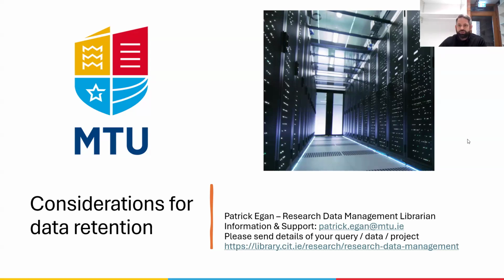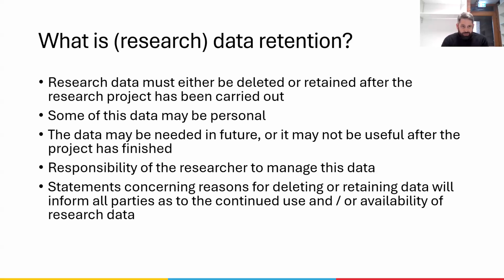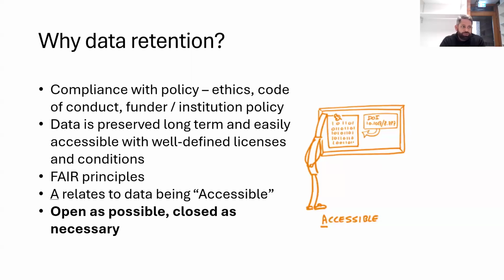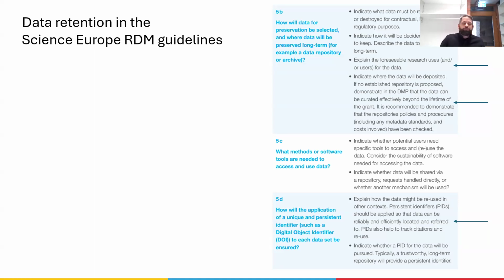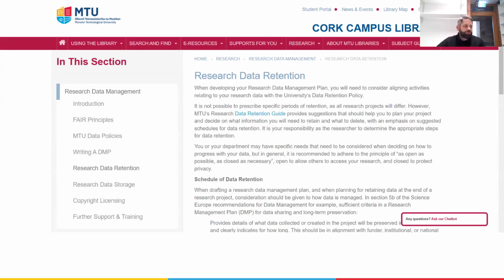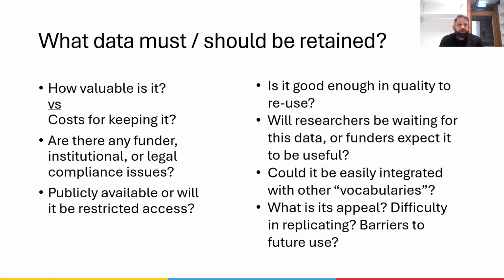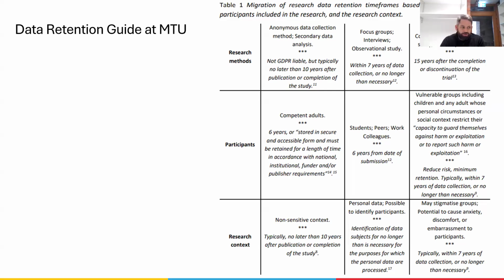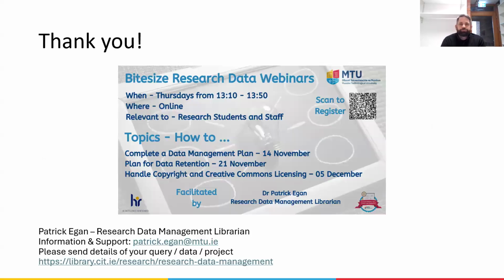How to Plan for Research Data Retention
Dr Patrick Egan (Research Data Management Librarian, Munster Technological University) outlines How to Plan for Research Data Retention.